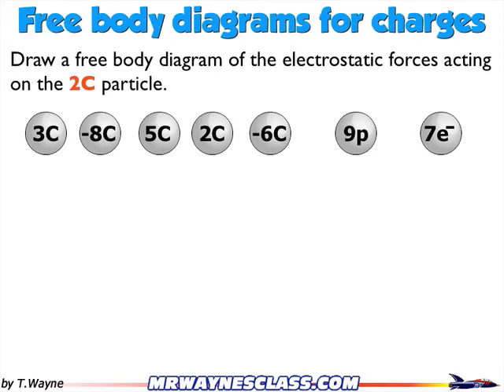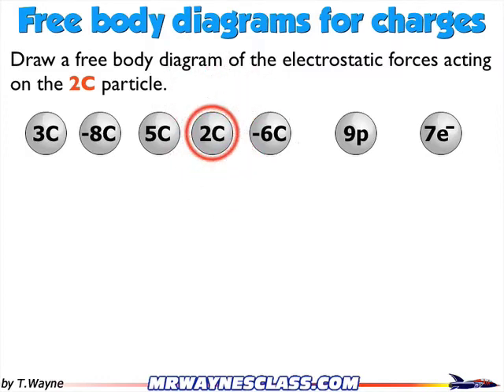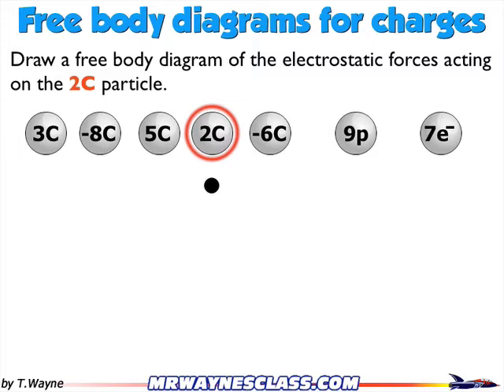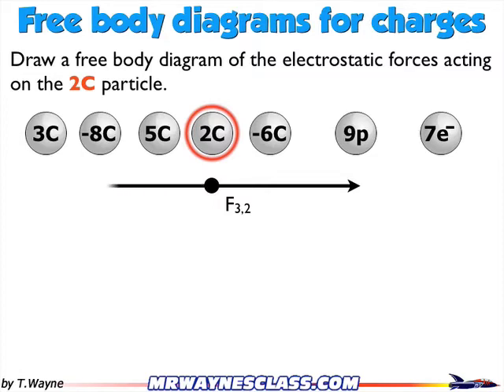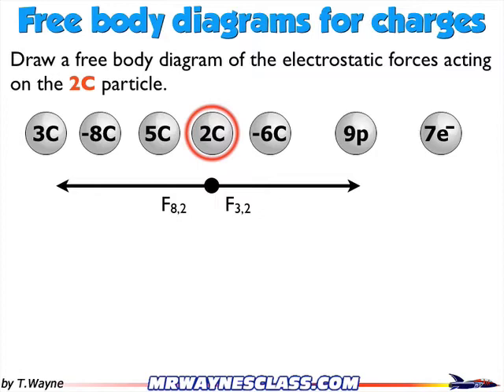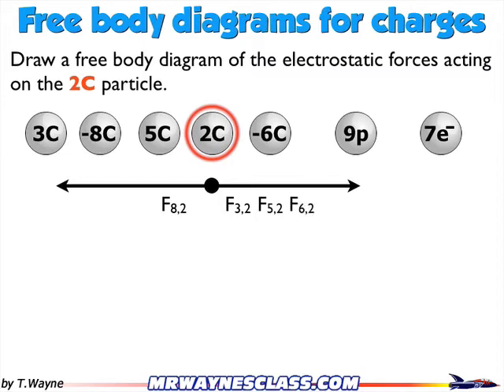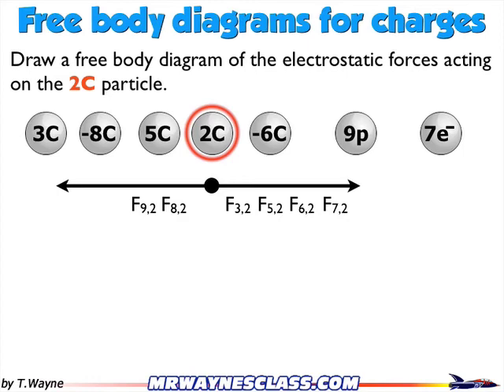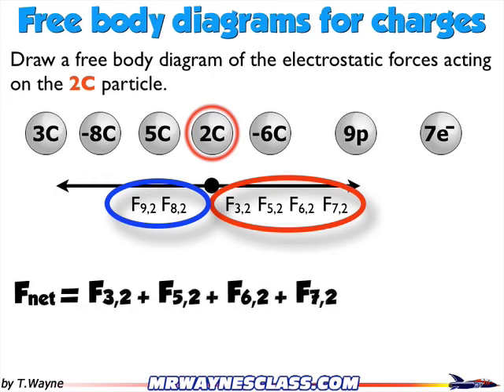Coulomb's Law Fnet Equation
This video will describe how to create the free body diagram and create the net force equation. It does show the complete solution. Only part of it.